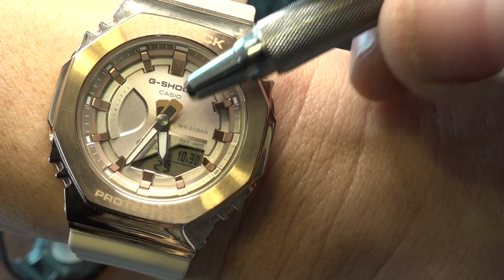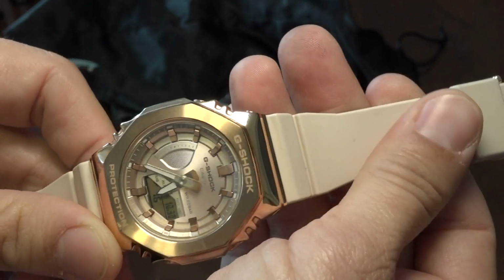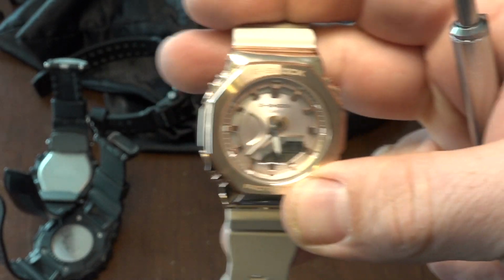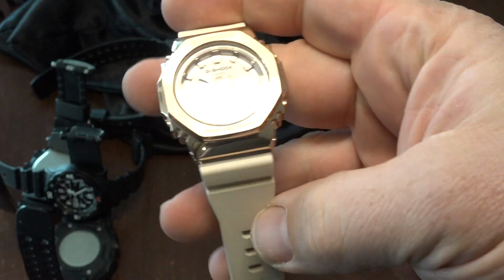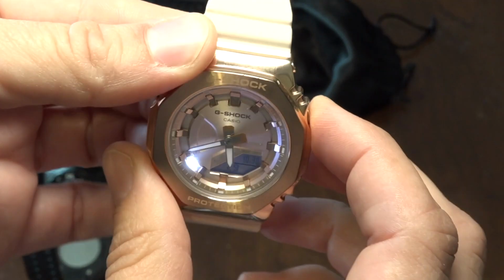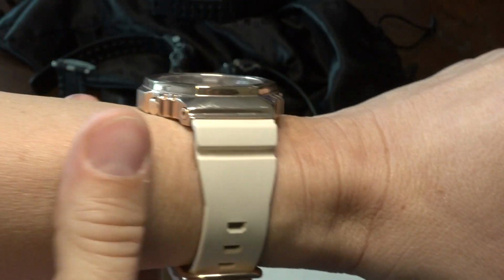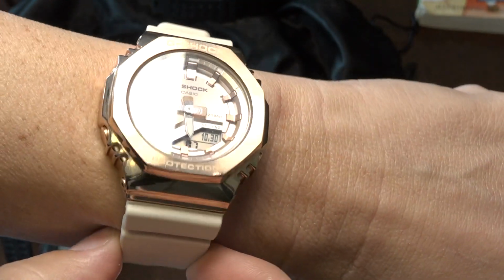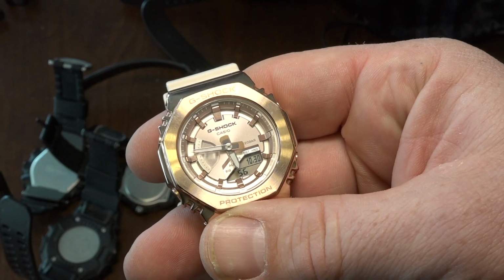My WIFE reviews the GMS2100-PG4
Here's a top-notch rose gold G-Shock for the women! My wife approves of this watch. Get your wife one too!